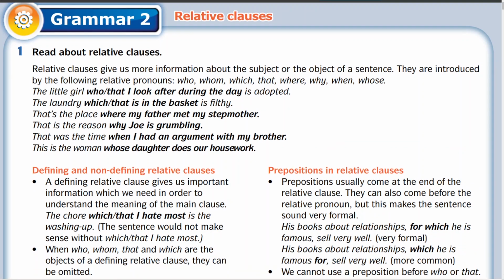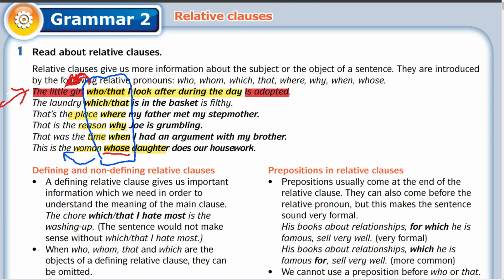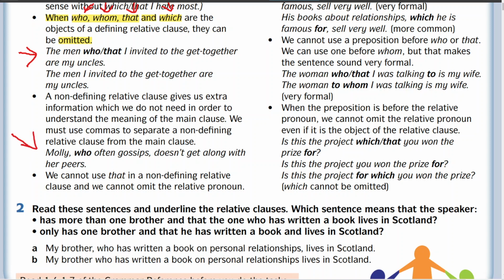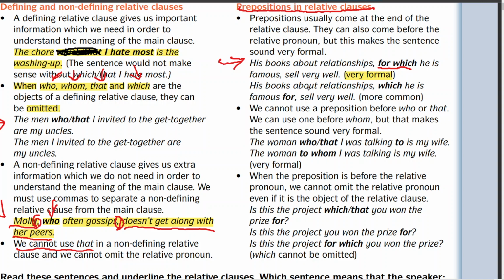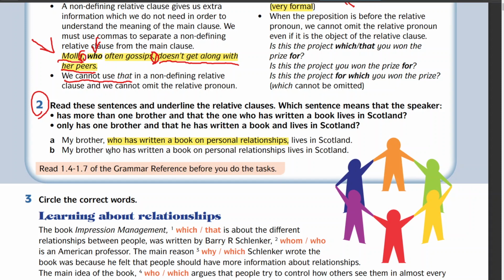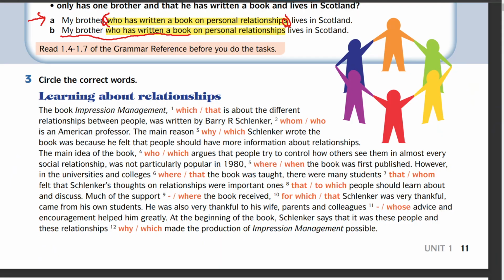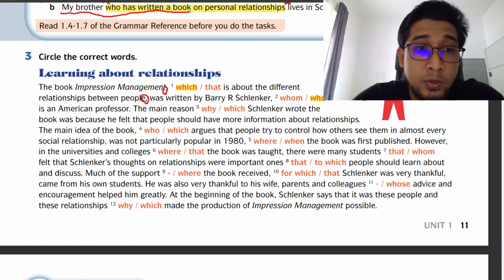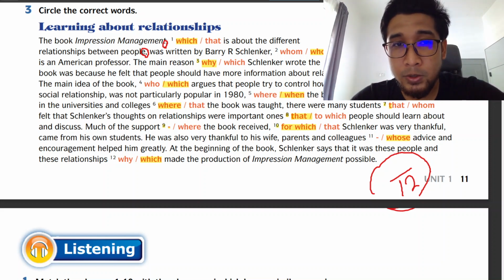Form 5 | Relative Clause (Page 11)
Week 6 lesson for 5IK 2021